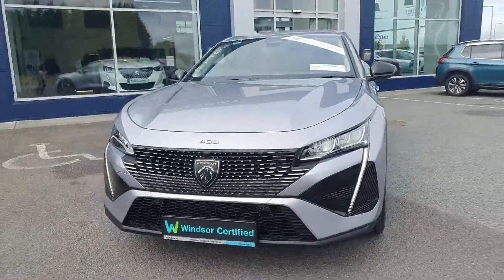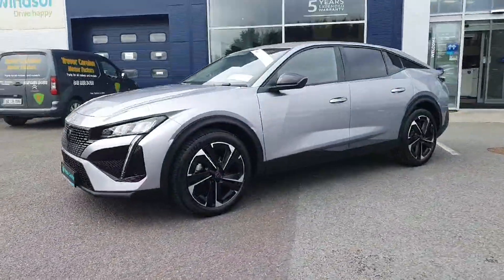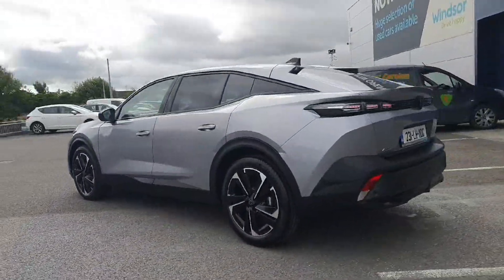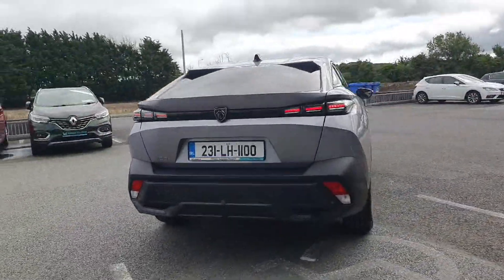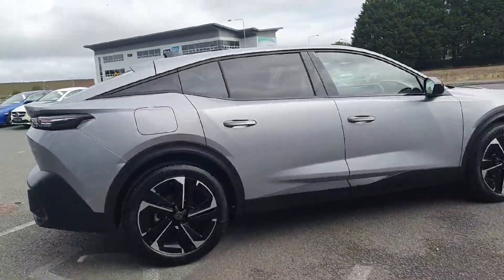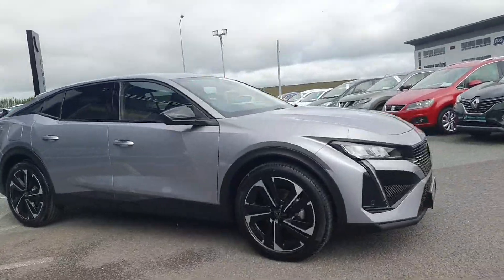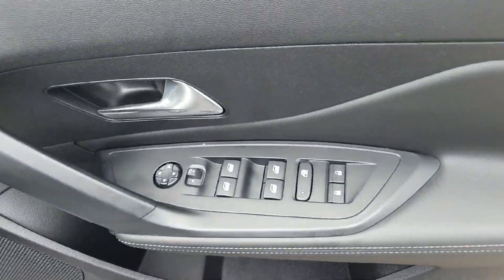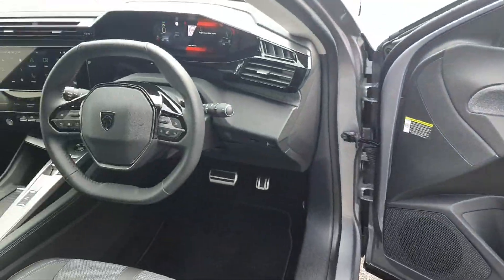231LH1100 - 2023 Peugeot 408 Allure 1.2 130 Automatic DEMO MODEL RefId: 395...